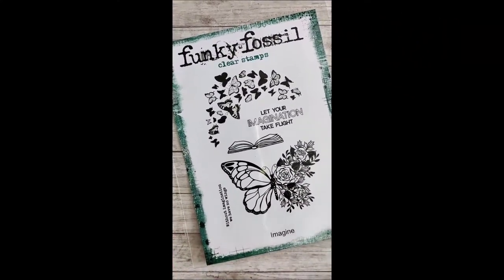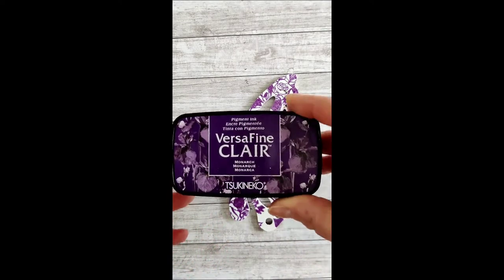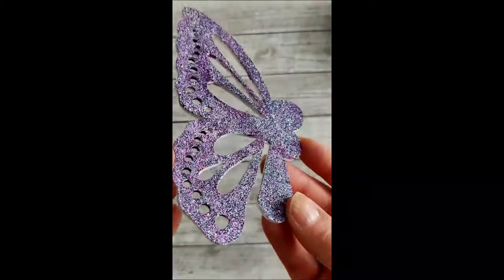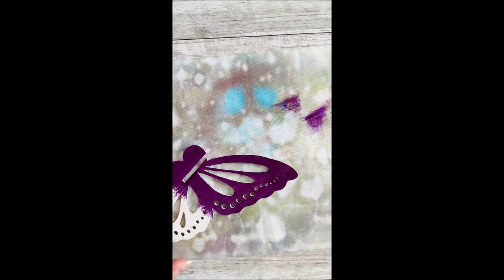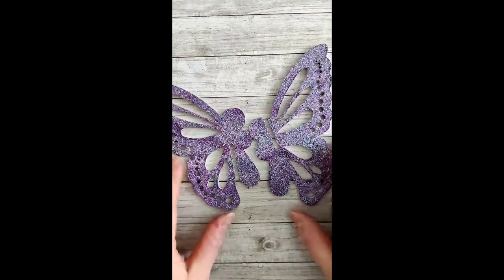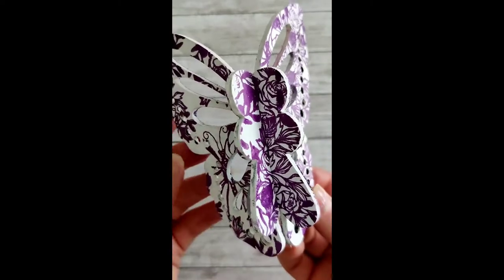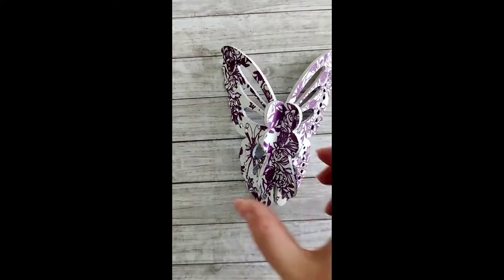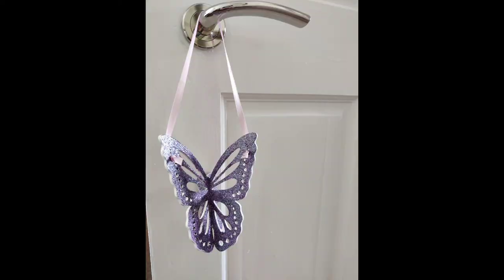Funky Fossil Designs exclusive bundle for the HTCN using the MDF Butterfly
Funky Fossil Designs have put together an exclusive bundle for the How To Craft Network channel and as part of the bundle there is an A5 stamp set called Imagine and an MDF Butterfly.

Here I show you a quick and easy way to use the MDF and turn it into a home decor piece.

Products used:

White Gesso

Versafine Clair in Monarch

A5 Stamp Set Imagine and MDF Butterfly from the exclusive bundle

WOW embossing powder Hope and Positivity